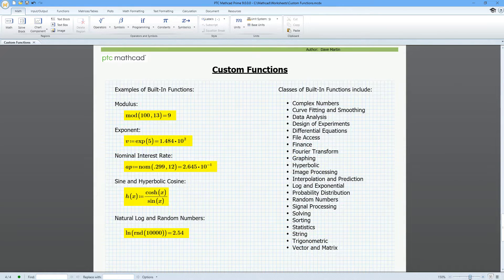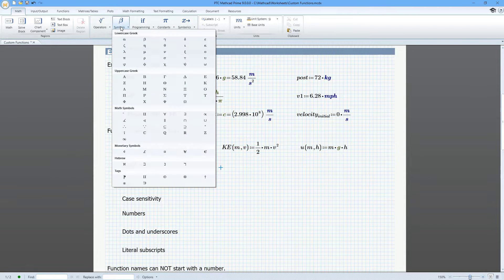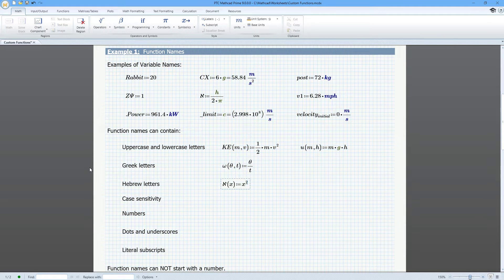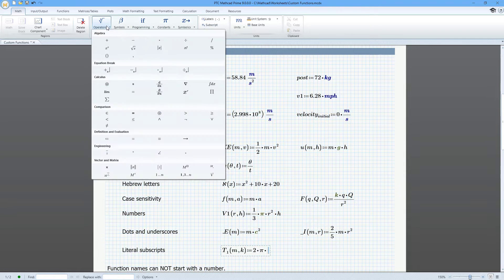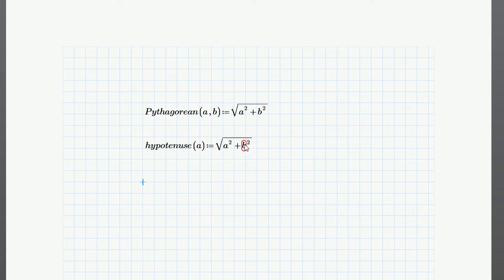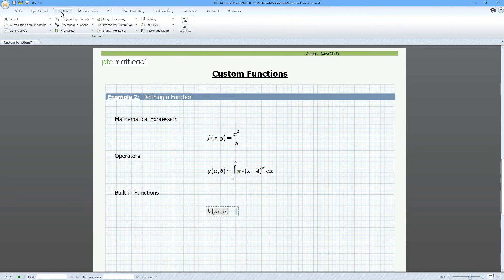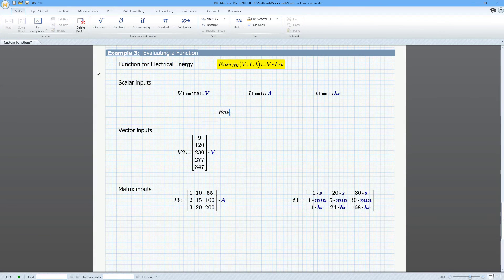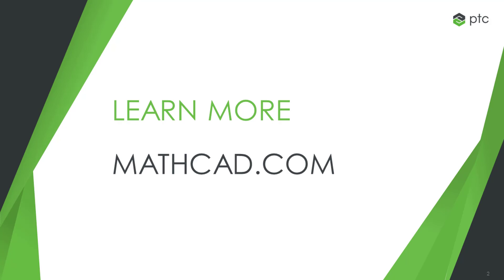User-Defined Functions in Mathcad Prime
This video explains how you can create and define your own user-defined functions in PTC Mathcad Prime. The rules and syntax work similarly to defining a variable, but you must also define inputs in parentheses.

Try out PTC Mathcad Prime for yourself! You can get a free 30-day trial with every function available by signing up

00:00 Function name rules
01:46 Defining a function
03:08 Evaluating a function

Thanks to @CADPLMGuy  for making the video!